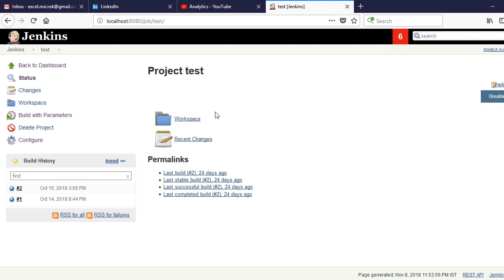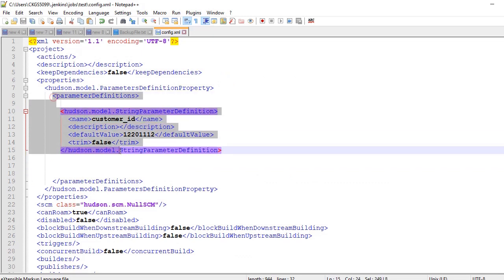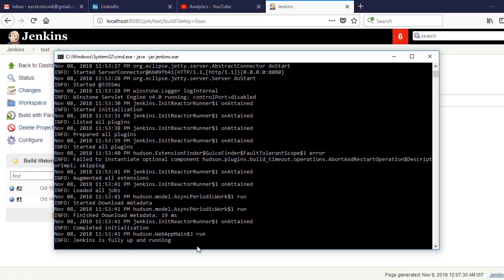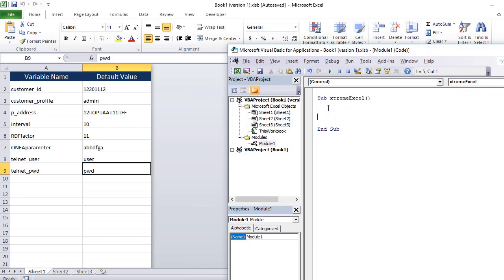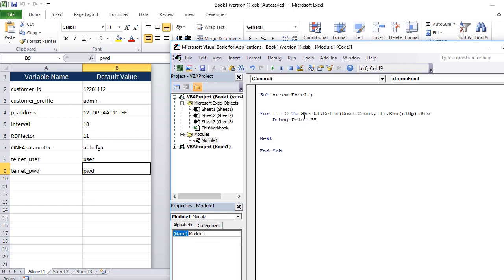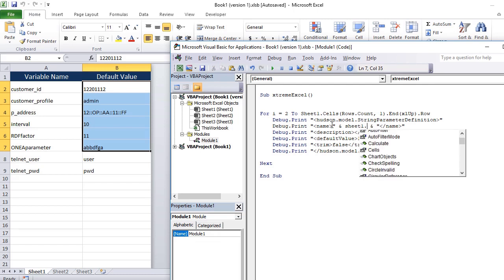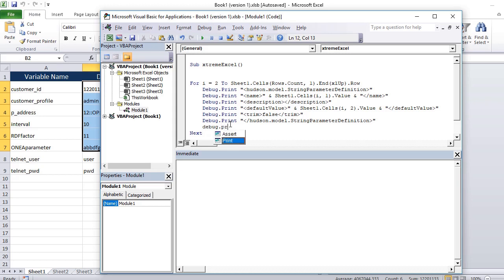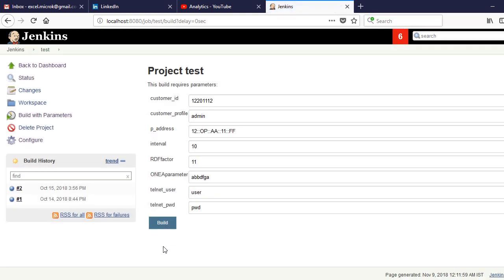Bonus Lecture/Hack : Add Prameters quickly in Jenkins using Excel macro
For a parameterized build, we add parameters to a job in general settings while configuring the job.
It becomes a tiresome task to add the parameters one by one in the job, specially if there are too many parameters to add and too many jobs to update.

For such problems, I suggest you to keep this simple excel based utility in hand.

In this video tutorial, you'll learn how we created this utility and how to use it.